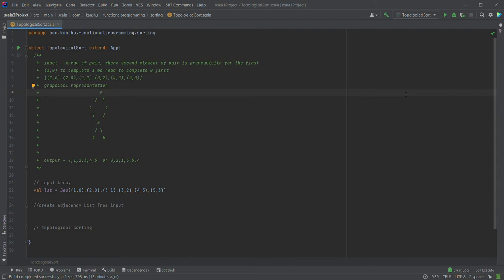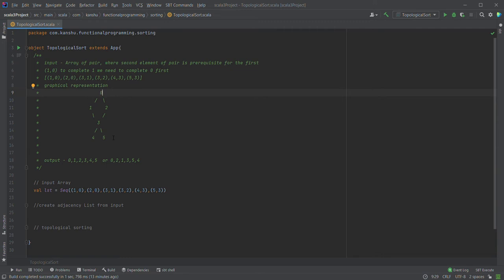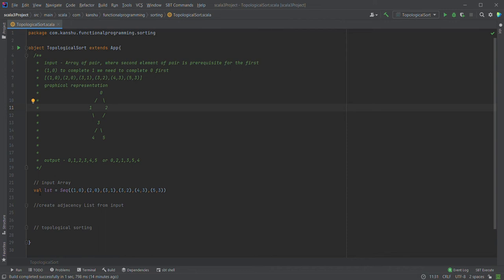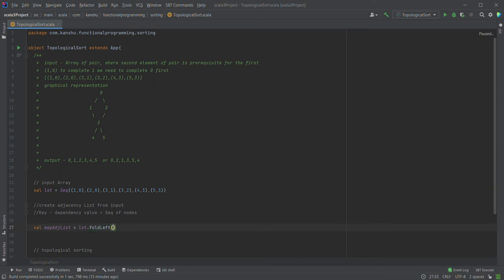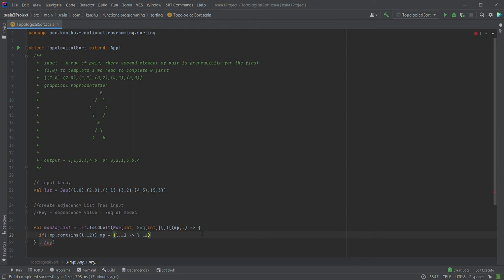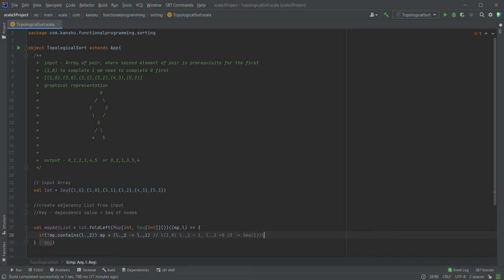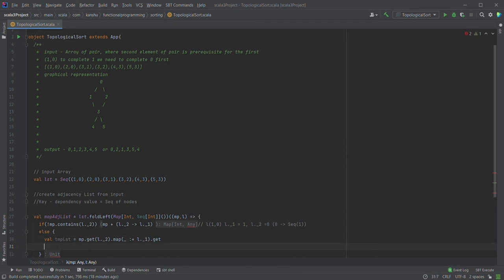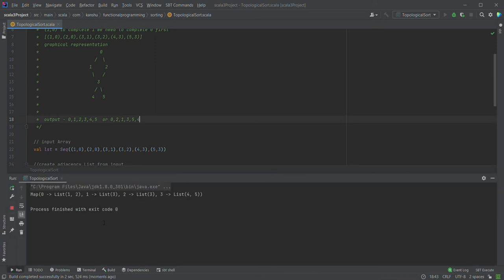Topological Sort scala part1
Topological Sort is implemented using Scala Functional Programming